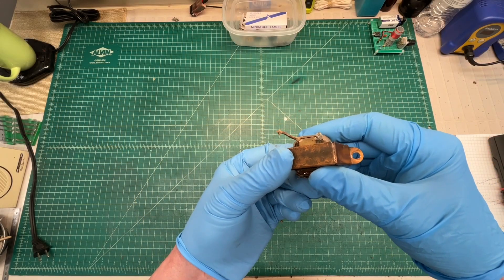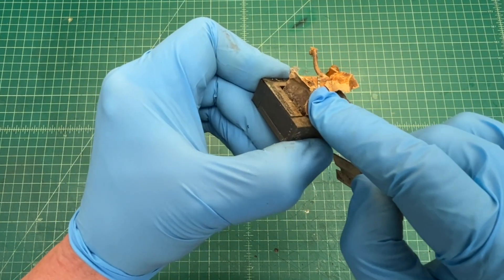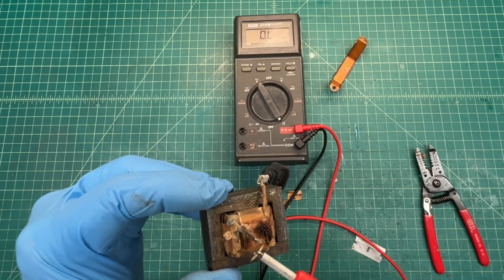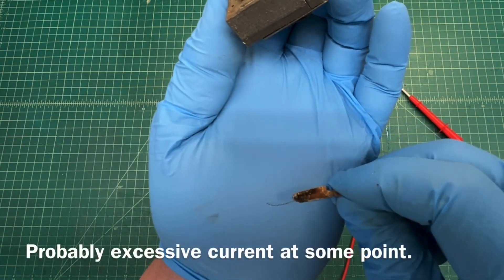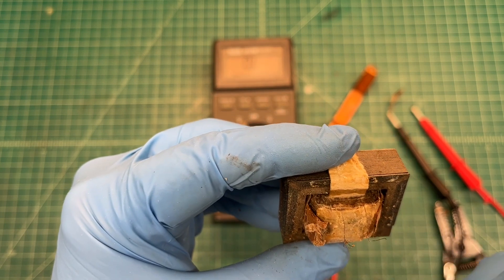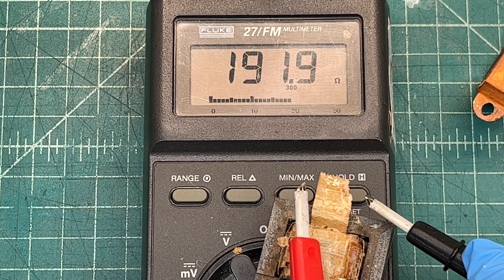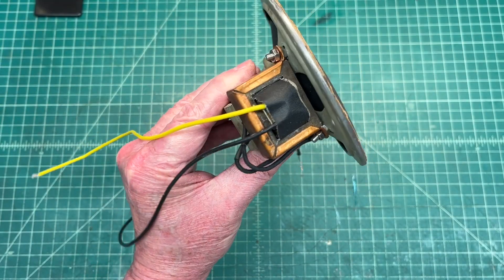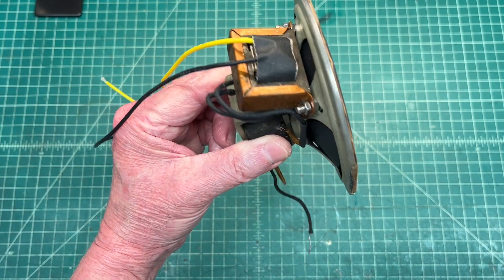Warwick 2-55 - Output Transformer Repair Attempt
Taking a closer look at the output transformer in hopes of repairing the open primary winding.